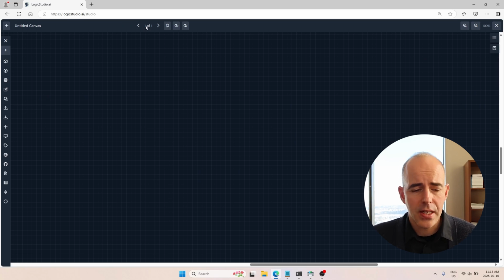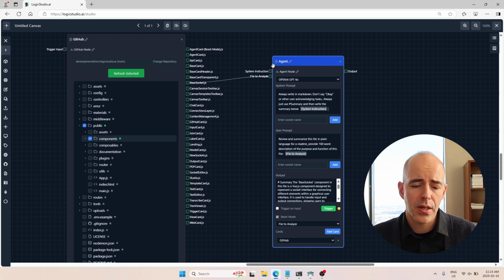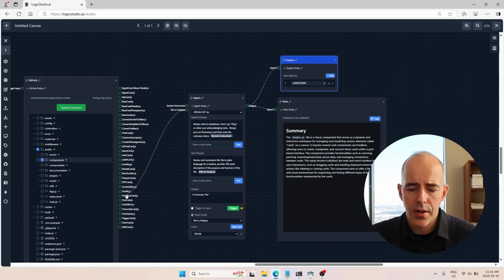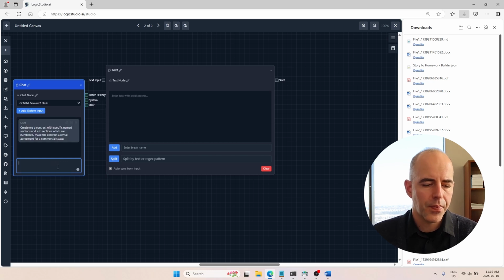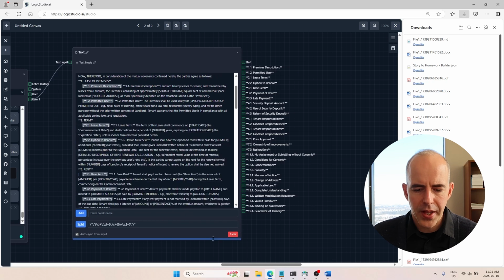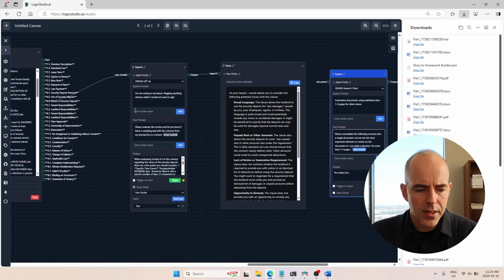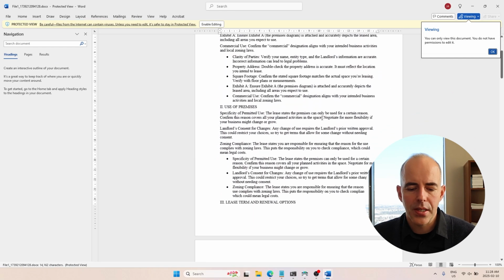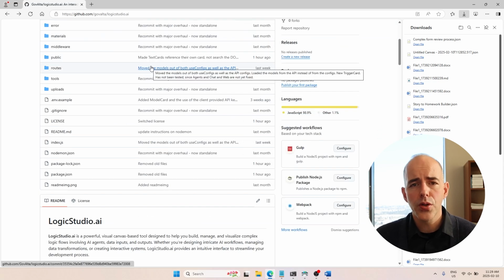LogicStudio.ai - Beast Mode!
Here I walk you through some exciting new features in LogicStudio.ai including the introduction of Beast Mode and content splitting to allow your Agents to take on reallllllllly big tasks.

Also, LogicStudio.ai has a brand new home with the Government of Alberta. It will always remain free and open source, but now Alberta will be enhancing and growing this app. Join the community of practice at: